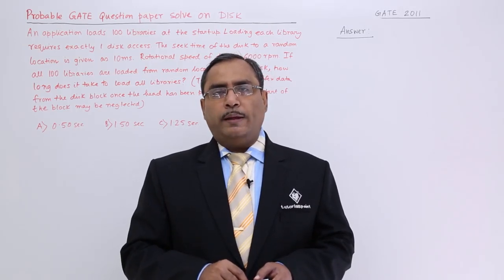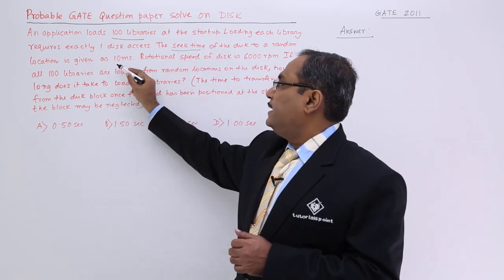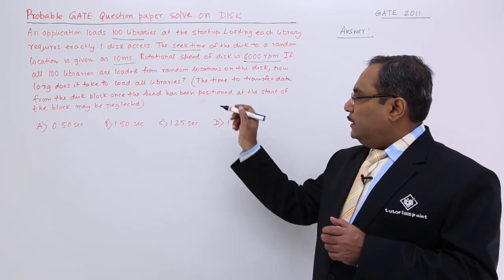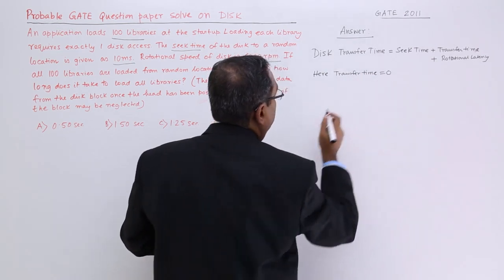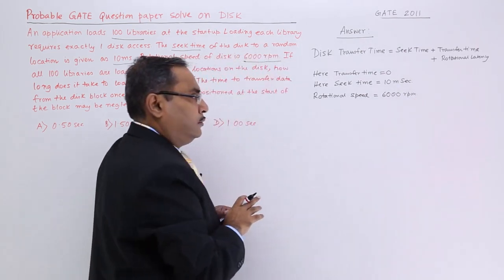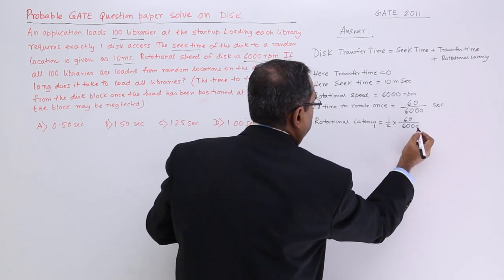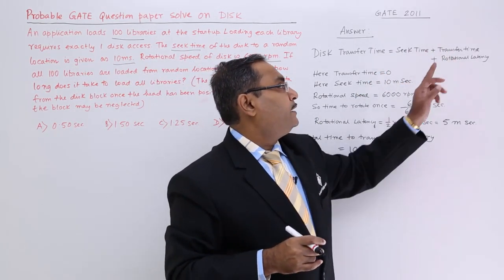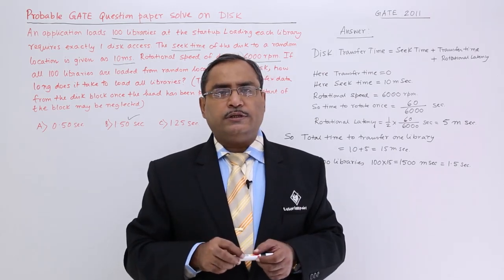Disk GATE Problem 1